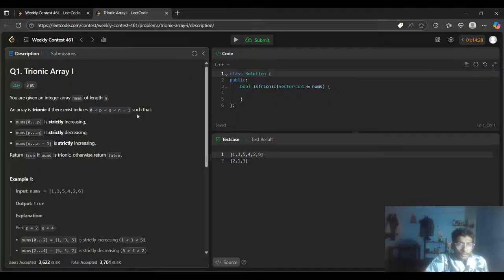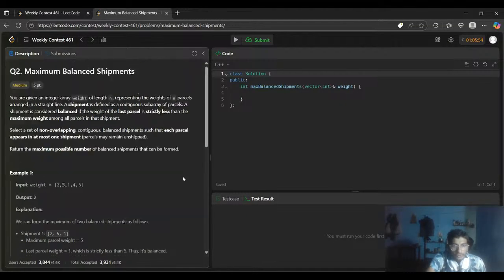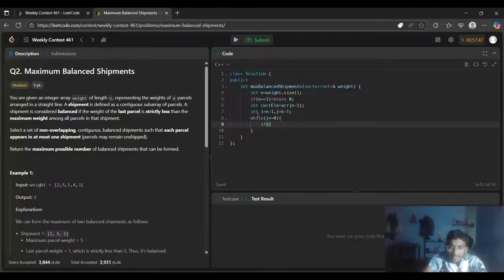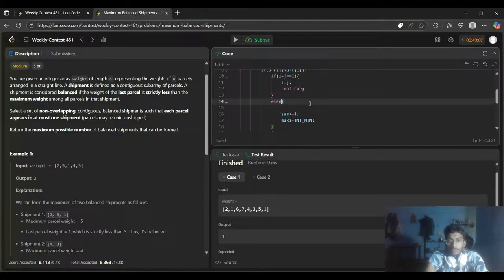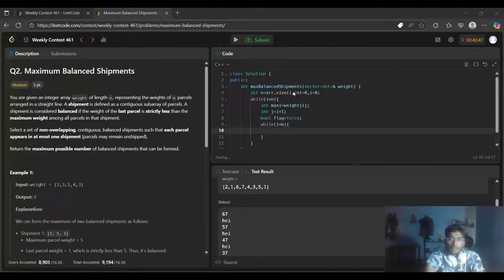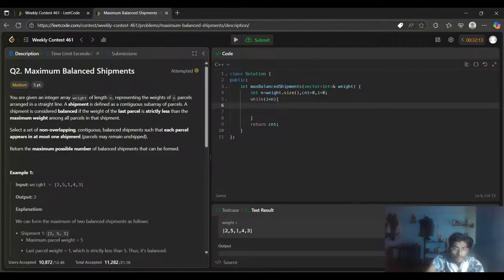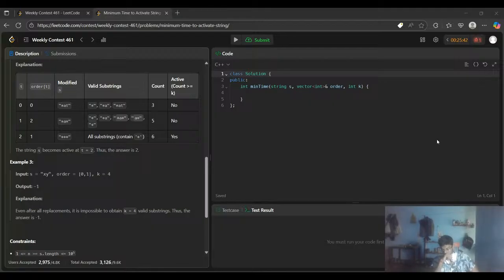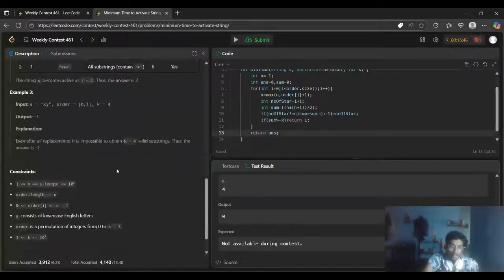Weekly Contest 461 | Solving Contest LIve